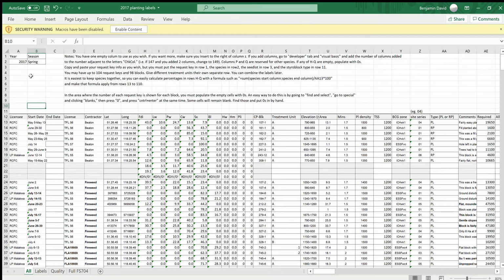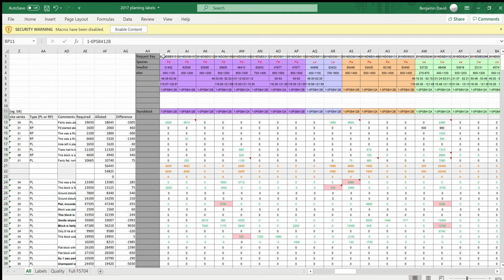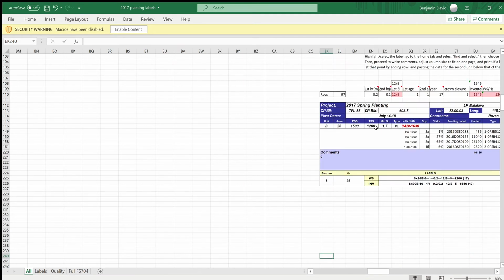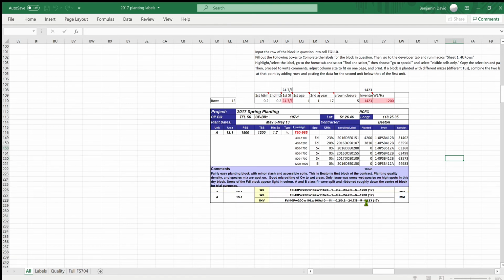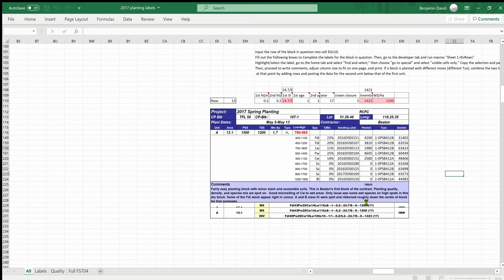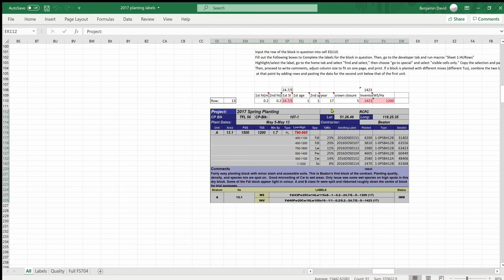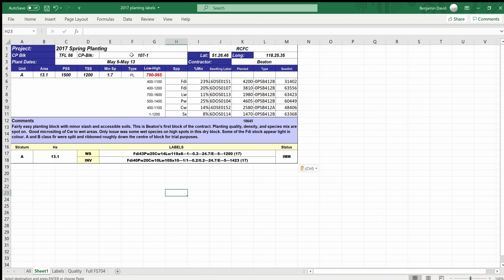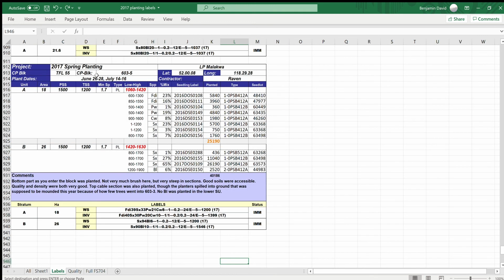Planting labels walkthrough